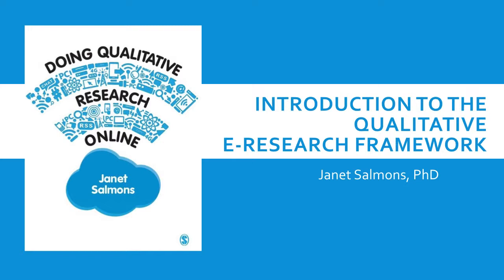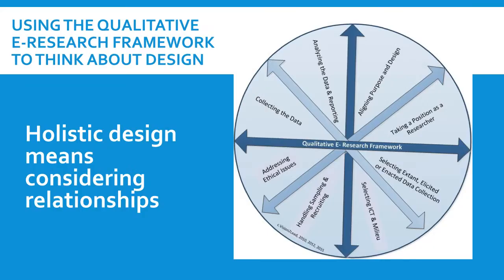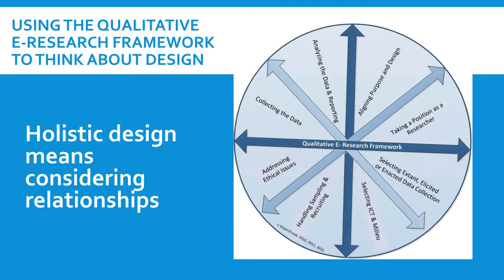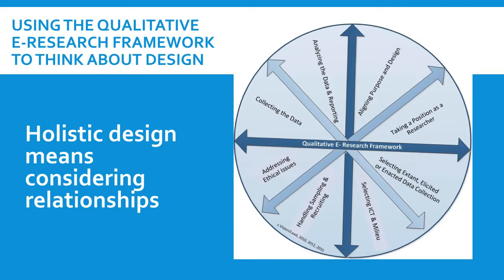Qualitative E-Research Framework Introduction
The Qualitative E-Research Framework offers a comprehensive, holistic, systems approach to research design for studies that are conducted online or that use information and communications technologies. The book Doing Qualitative Research Online is organized around this framework, providing explanations and examples of each stage of the design process.